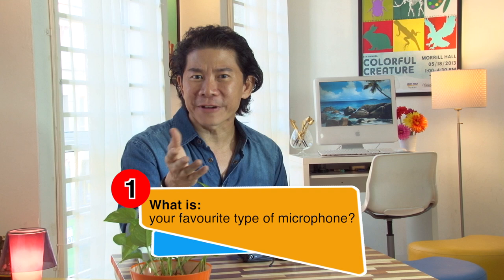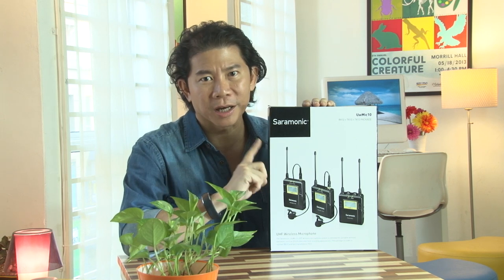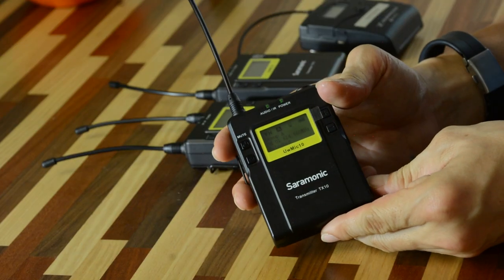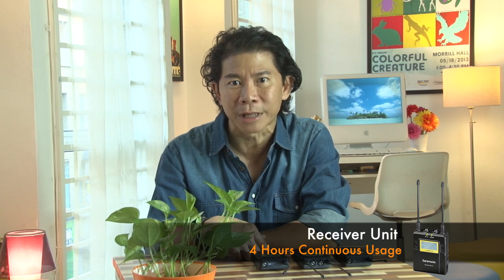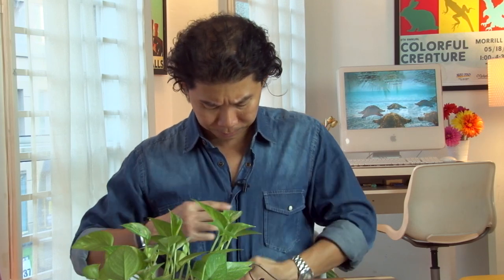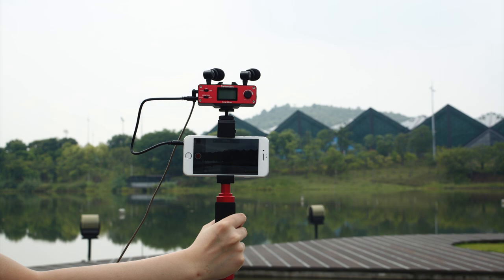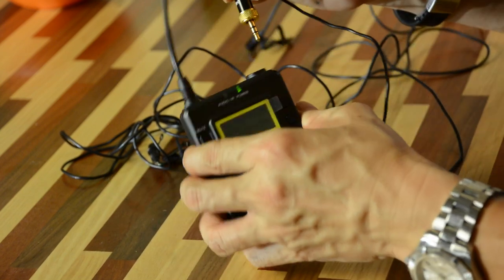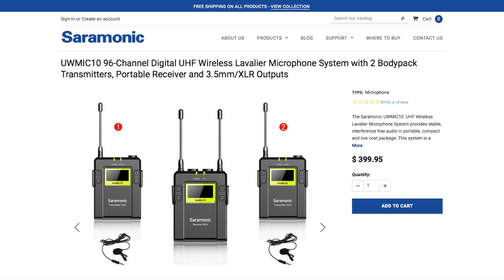How to use Wireless Lavalier Mics & the Saramonic UwMic10 Review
Learn how to use wireless lavalier microphones, know the good & bad points of them, understand what a microphone's polar pattern is, while learning the technique of hiding your lav mics & preventing clothing rustle & also the art of avoiding dialog overlapping when filming, ALL these, while we perform a product review of the Saramonic UwMic10, the highly affordable dual-channel wireless microphone.